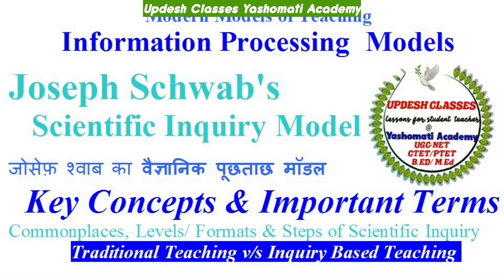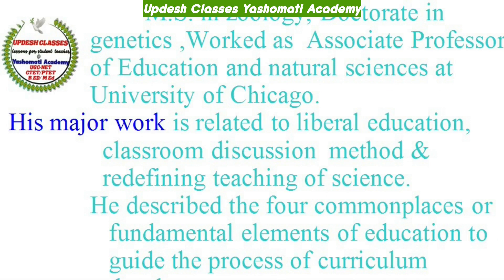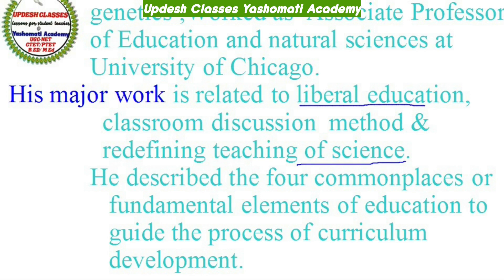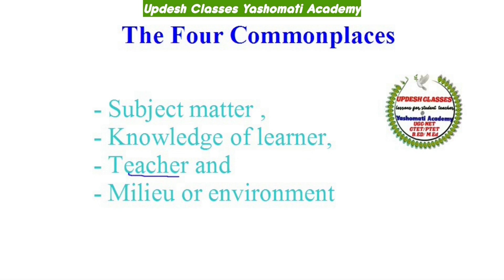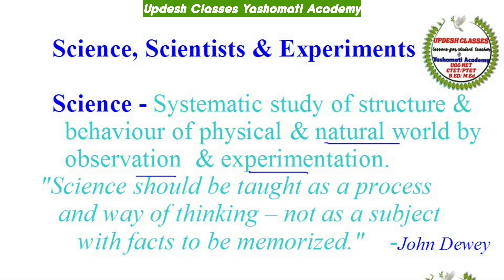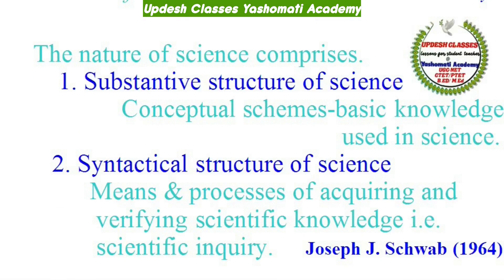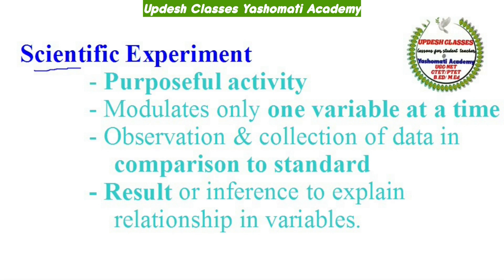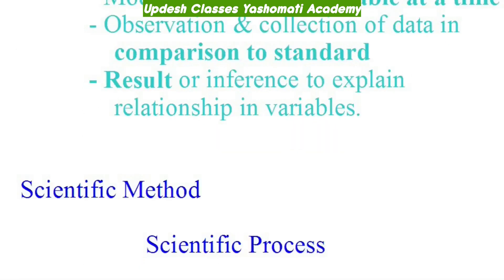Joseph Schwab's Scientific Inquiry Model (Part 1} जोसेफ़ श्वाब का वैज्ञानिक पूछताछ मॉडल (for B.ed)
Free lesson on Joseph Schwab’s Scientific Inquiry Model: जोसेफ़ श्वाब का वैज्ञानिक पूछताछ मॉडल
 Useful   for students  of B.Ed / Integrated B.Ed and those appearing in competitive exams like UGC NET,
CTET
UPTET
PSTET
REET
KVS and other state Teacher Eligibility Tests

Language Used - Daily Use Hindi English Mix with English Terminology
Terms Covered:
Inquiry Teaching Model
Joseph Schwab’s Scientific Inquiry Model:
जोसेफ़ श्वाब का वैज्ञानिक पूछताछ मॉडल
Socratraian method,
learning based on Inquiry,
what is discovery learning,
Dewey,
 Piaget,
 Vygotsky,
Freire,
What is science?
Substantive structure of science,
Syntactical structure of science,
Who is a scientist?
 National Science Education Standards
What is a Scientific Experiment?
why Iteration is important in experiments?
Difference in terms like Scientific Method, Scientific Process, Scientific Model, Scientific Inquiry
Types of Scientific Investigation -Descriptive   -Comparative –Experimental
INQUIRY BASED LEARNING
वैज्ञानिक पृच्छा प्रतिमान
Developing Student-Driven Questions
Teaching Science Through the Inquiry Process

Models of teaching
technological basis Of Education
Information processing models
maths teaching model
Pedagogy maths
teaching of mathematics